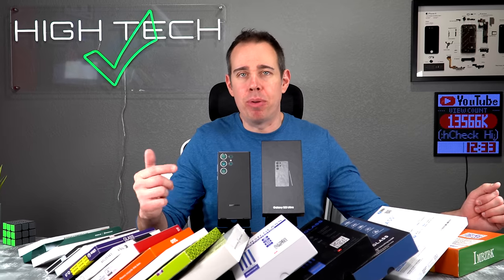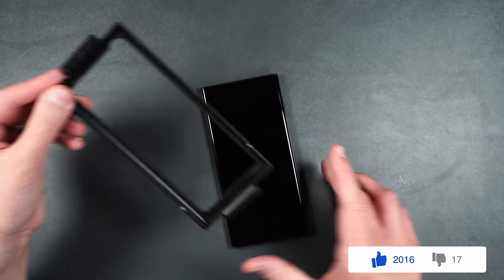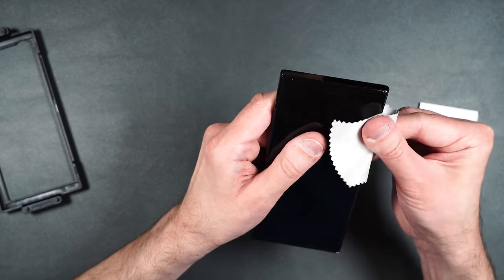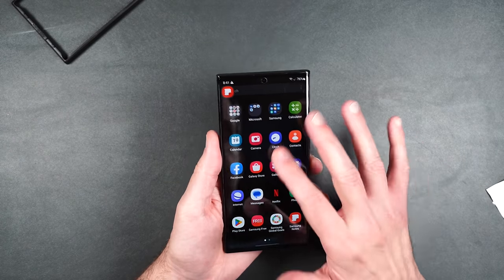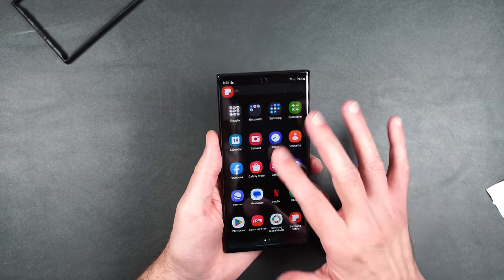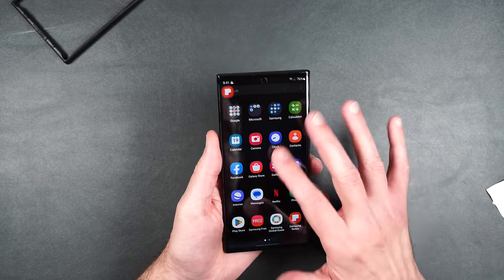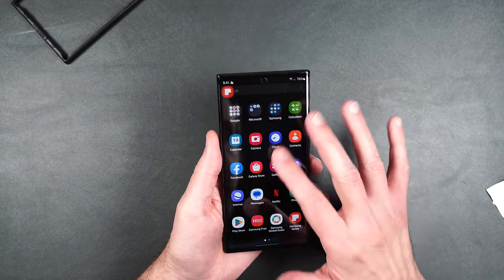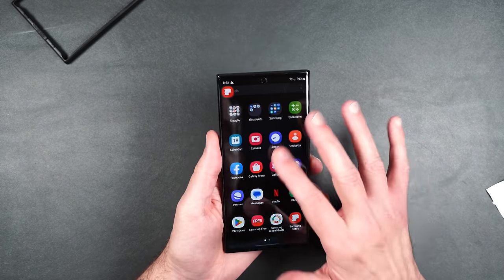Best And Worst Screen Protectors For Samsung Galaxy S23 Ultra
Timestamps & Product links
00:00 Intro

2. 06:49 MOUS Hybrid screen protector

3. 13:41 AACL tempered glass screen protector

4. 20:14 Orzero tempered glass screen protector

5. 25:34 Supershieldz film screen protector

6. 31:24 Rinogear rhino shield film screen protector

7. 34:38 Protect onn film screen protector -

8. 40:35 Milomdoi Tempered glass screen protector

9. 51:15 Spigen Neoflex film

10. 56:17 Zagg Fusion XTR2 Eco Curve film

11. 01:01:30 Ringke Privacy Dual Wing Film

12. 01:07:31 Fortress contour fusion fortress film

13. 01:13:18 Whitestone Dome UV Gen film

14. 01:20:29 Gatatol Glass with liquid adhesive

15. 01:32:20 MOWEI Privacy glass with liquid adhesive

16. 01:43:17 MOWEI Clear glass with liquid adhesive

17. 01:47:18 IMBZBK glass protector w / liquid adhesive

18. 01:59:23 AmFilm glass protector w/ liquid adhesive

19. 02:10:01 Whitestone Dome Glass w/ liquid adhesive

Results of my Scratch Tests

                           Scratch Test Level
                           Higher # is better

1.   Base film                                                          Not tested

 2.  MOUS film                                                      Not tested

 3.  AACL glass                                                    6 light Scratches

 4. Orzero glass                                                   6 medium Scratches

 5. Supershieldz  film                                         Not tested

 6. Rinogear film                                                Not tested

 7. Protect onn film                                            Not tested

 8. Milomdoi glass                                              6 medium Scratches

 9. Spigen film                                                     Not tested

 10. Zagg  film                                                      Not tested

 11.  Ringke film                                                  Not tested

 12. Fortress film                                                 Not Tested

 13.  Whitestone film                                            Not tested

 14.  Gatatol glass                                             6 very light Scratches

15. MOWEI Privacy glass                                 6 light scratches

16. MOWEI Clear glass                                    6 light scratches

17. IMBZBK glass                                            6 medium Scratches

18. AmFilm glass                                             6 very light Scratches

19. Whitestone Dome Glass                          6 very light Scratches